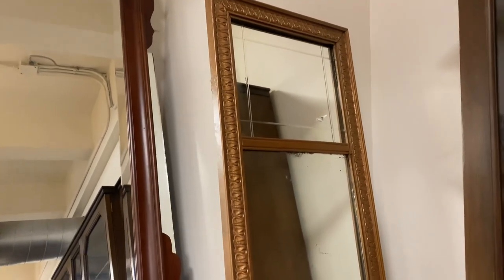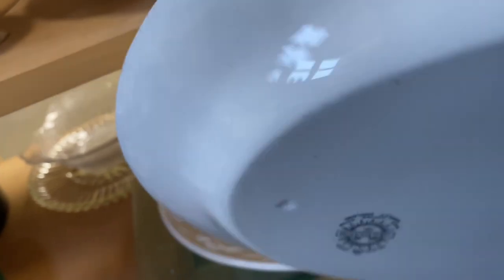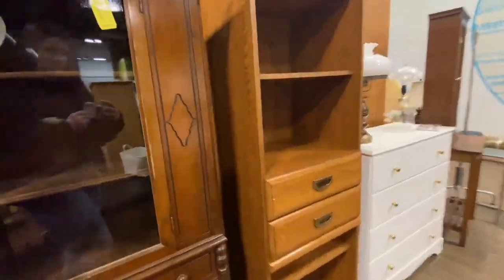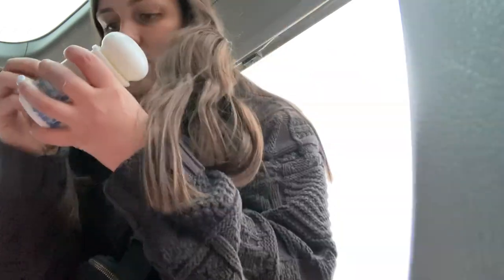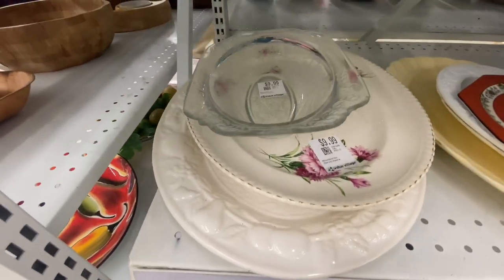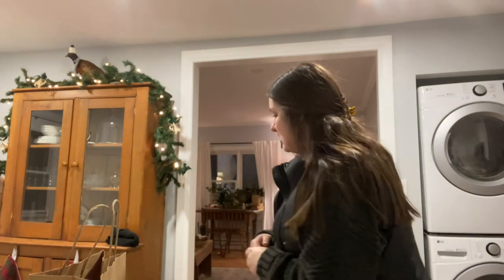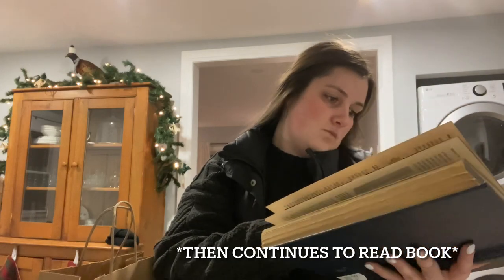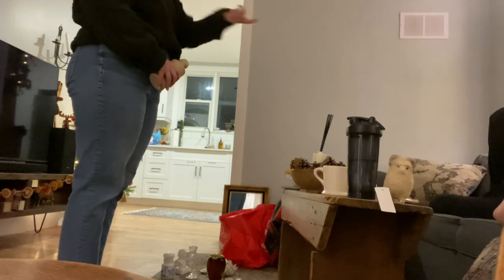3 Thrift Stores - Come Thrifting With Me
Come along with me as I check out THREE different thrift stores in Kitchener, Ontario 🇨🇦

I find a few vintage + antique pieces that I’m excited to either keep for myself or sell!